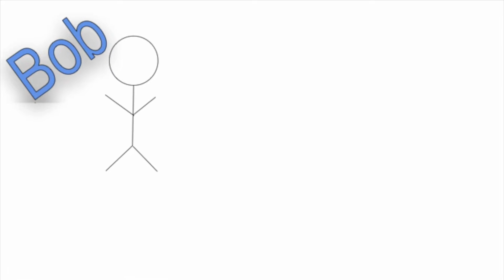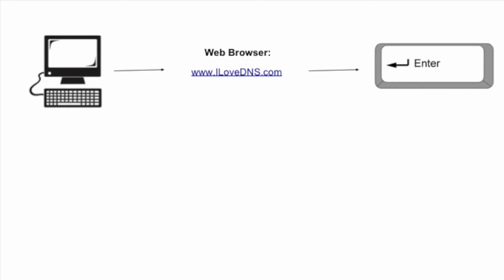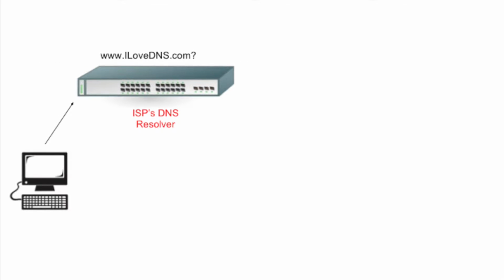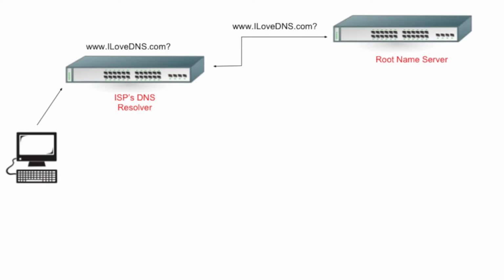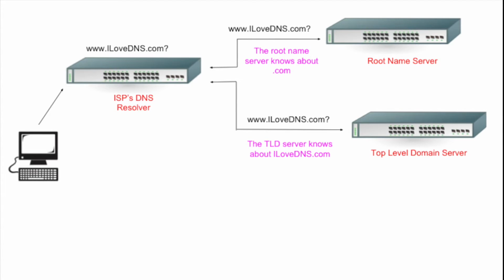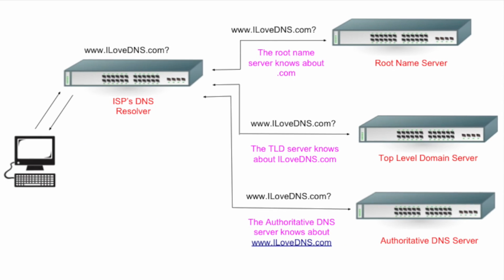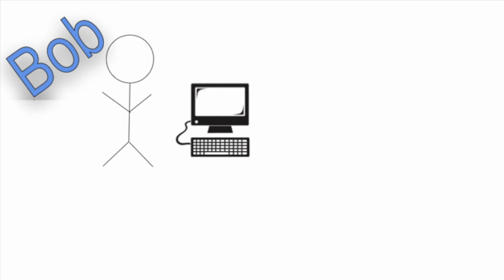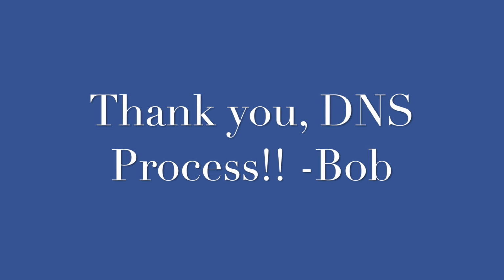CISC250 Final Project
Here is a simple run through of the process for a Domain Name Server Lookup (DNS)